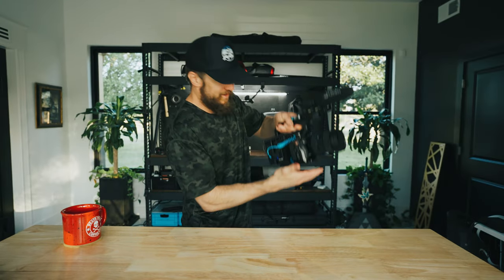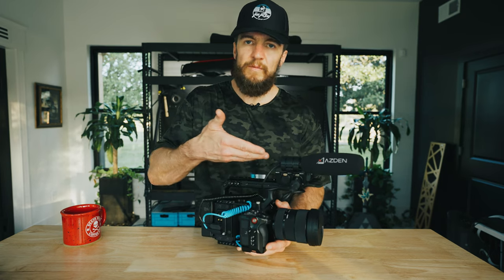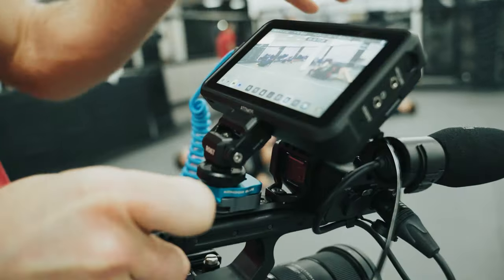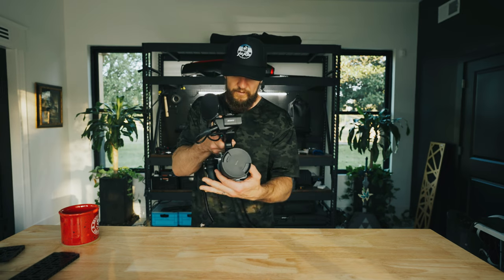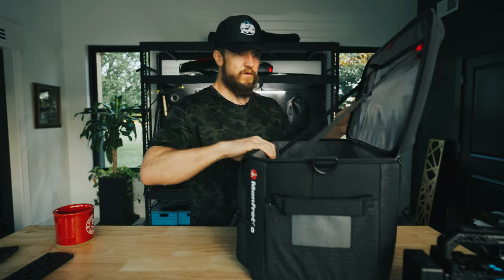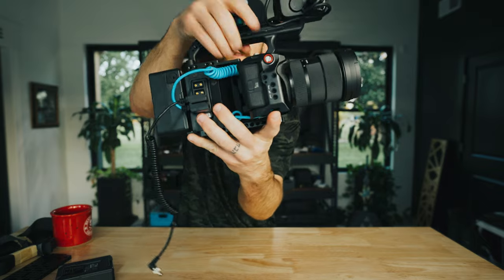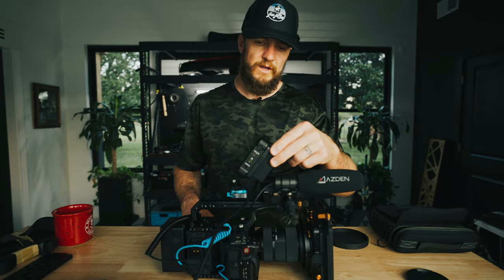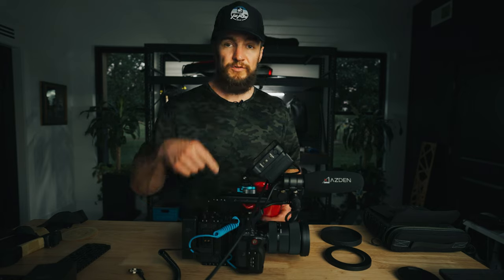Build a Sony FX3 Cinema Rig with Cineback from Camera Foundry